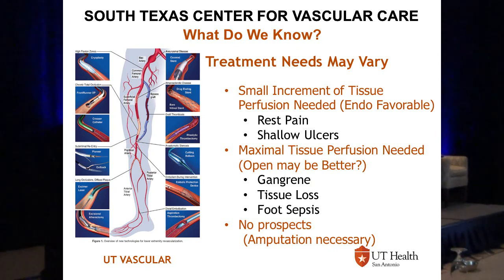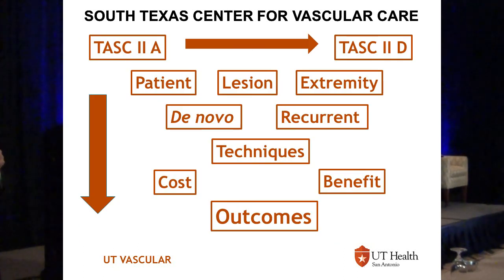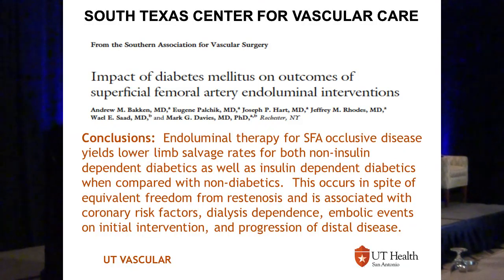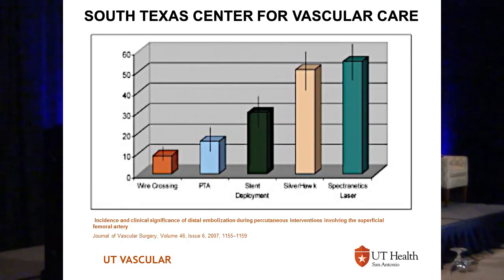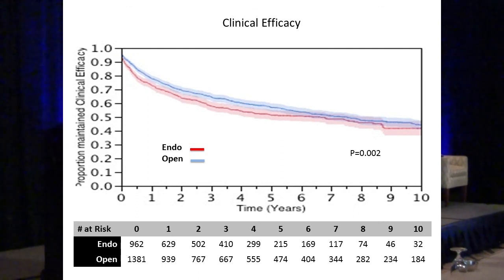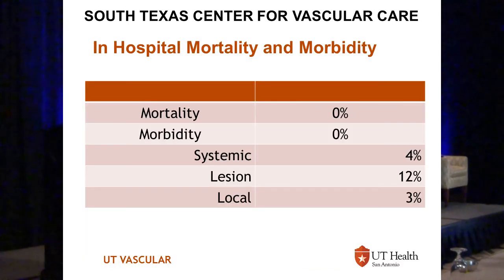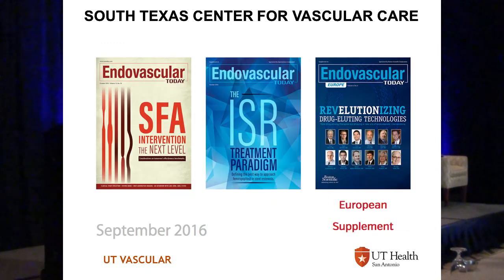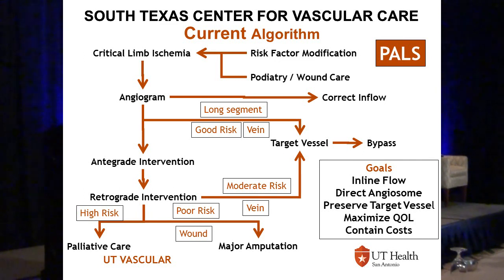Management of Complex SFA Disease Advances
"Management of Complex SFA Disease Advances" presented by Dr. Mark Davies. Sanctuary of Endovascular Therapies. Kiawah Island, South Carolina. February 24, 2017.